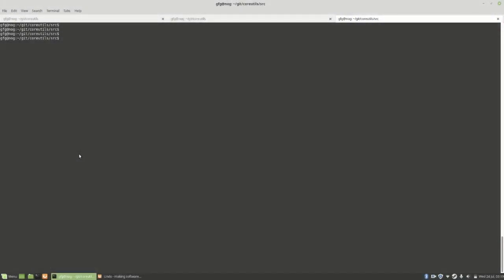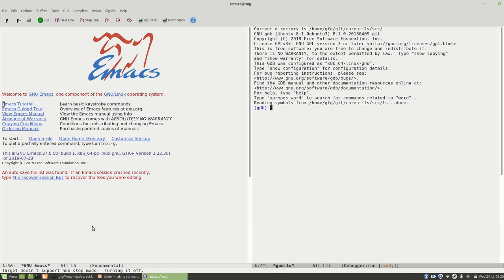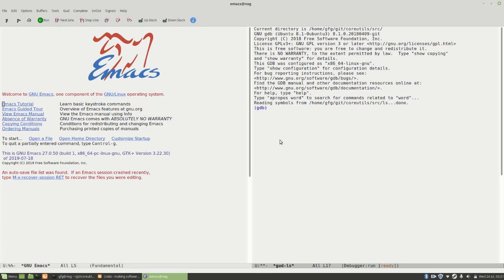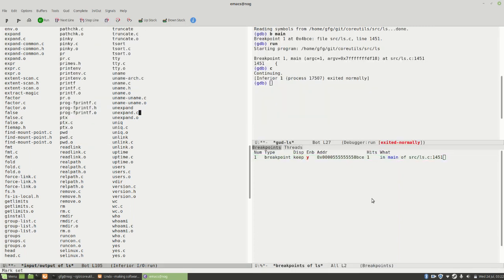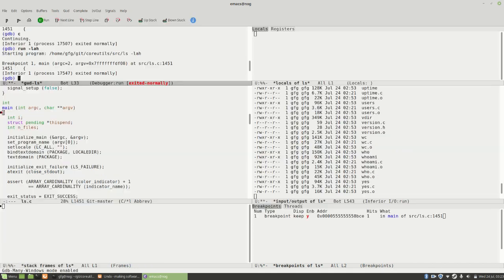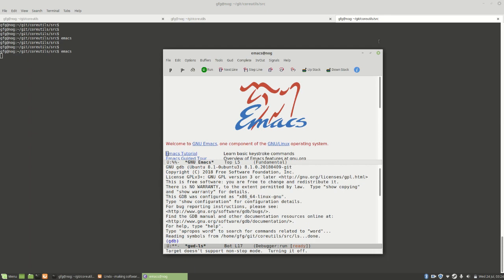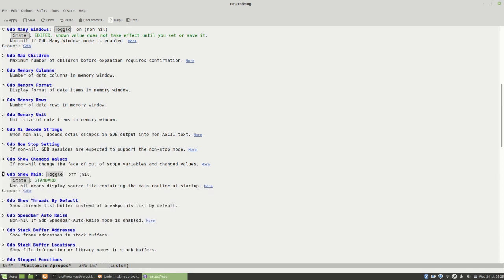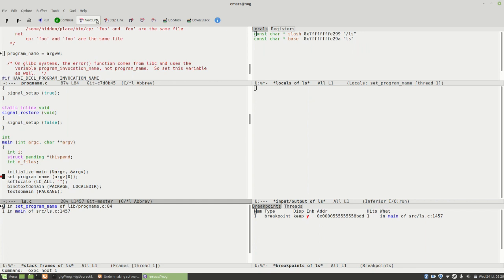Use GDB in Emacs To Improve Debugging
In this video, Finn Grimwood, a senior Software Engineer at Undo, shows you how he uses GDB inside the Emacs editor. He explains how you can optimize your GDB/ Emacs setup and various techniques that almost certainly will improve your debugging experience.